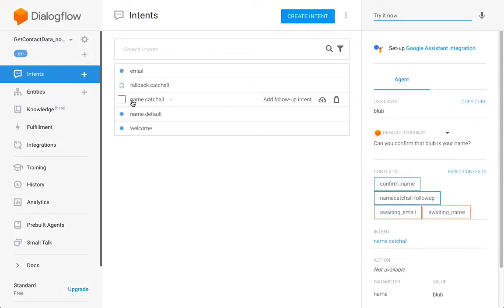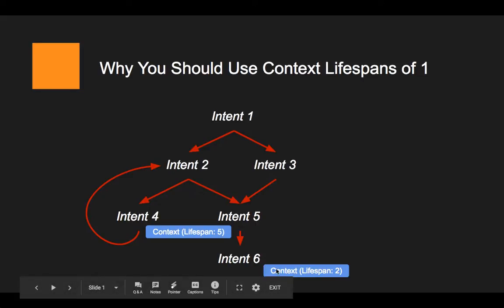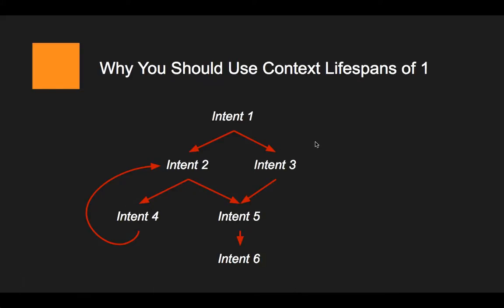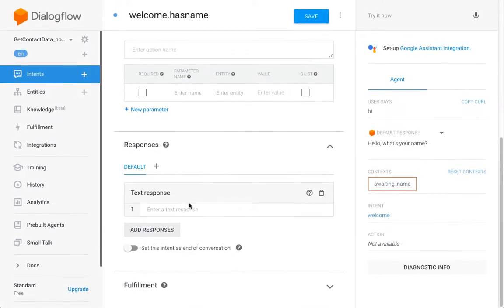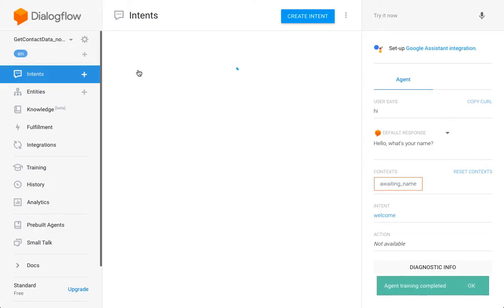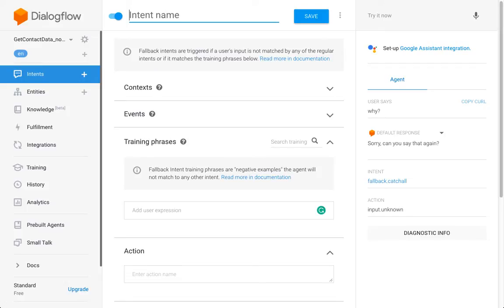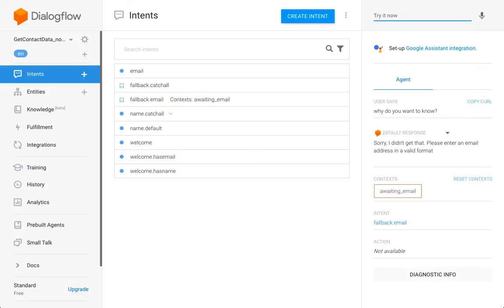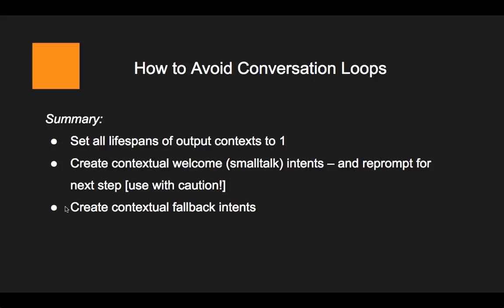Dialogflow Chatbot - How to Avoid Conversation Loops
I’ll show how to avoid the ‘broken record’ effect in your chatbot. By this I mean intents repeating in loops. This can happen especially easy when you are using the @sys.any wild card matches and also when you rely on a default welcome intent to kick off the interaction.

Get started with your bot development by purchasing my order bot template & PDF documentation